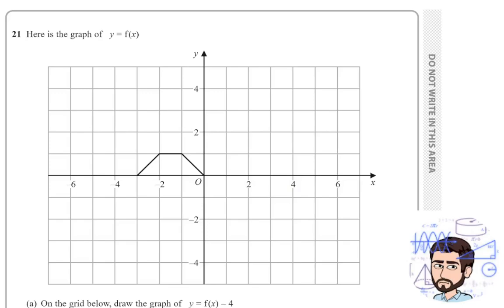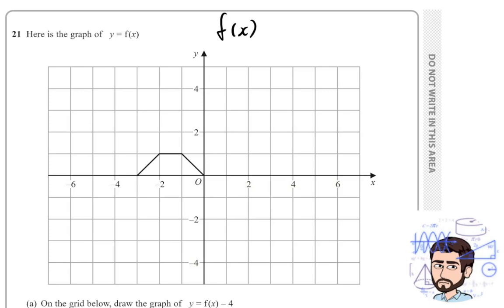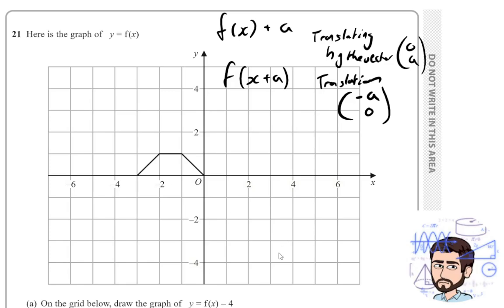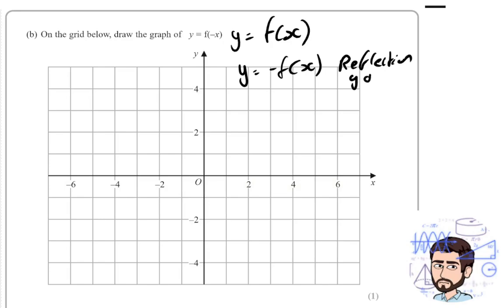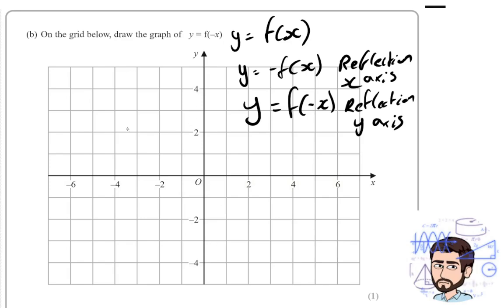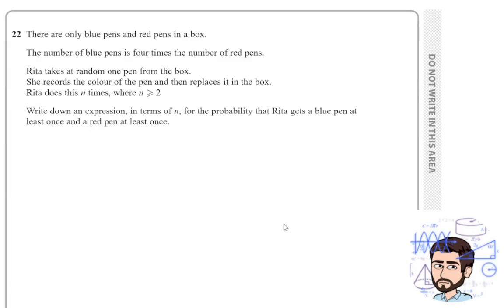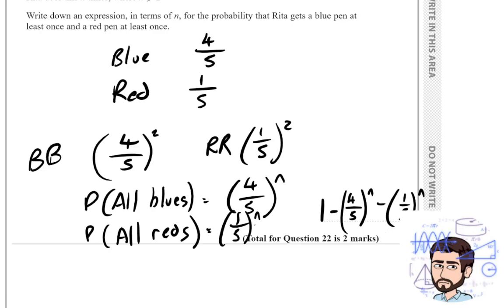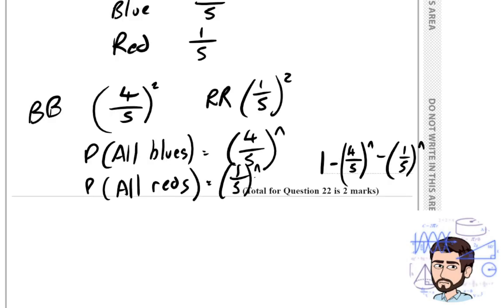GCSE Maths Higher Paper Explained (Edexcel June 2023 Paper 2) Part 9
Hi Everyone,

I'm Mr. Wilson, a Qualified Maths Teacher and Associate Member of the Institute of Mathematics. In this video I explain a few questions on the Edexcel GCSE Maths June 2023 Paper 2 Higher in great detail.

0:00 Intro
0:29 Question 21
4:56 Question 22